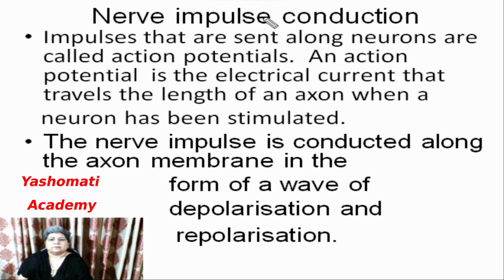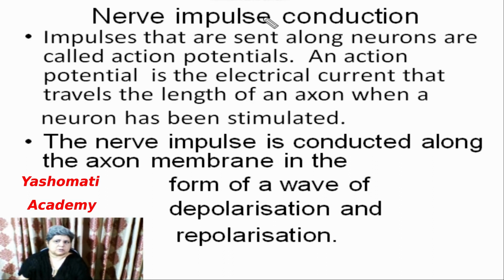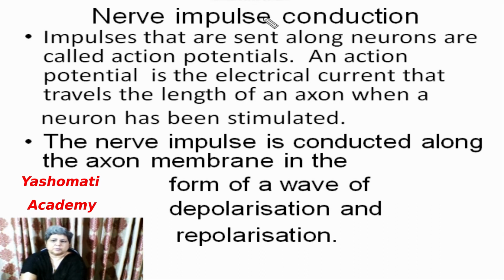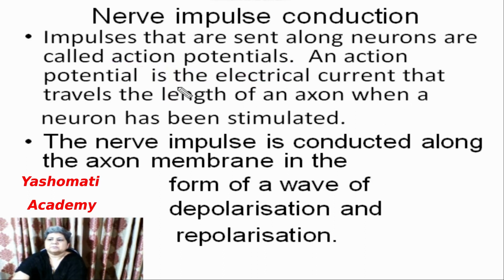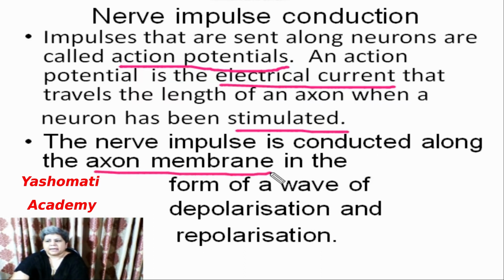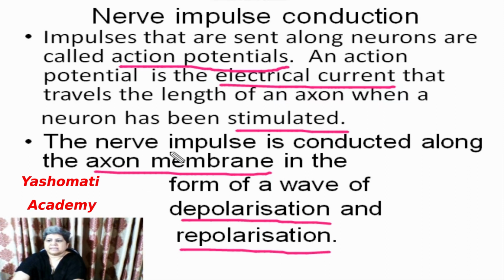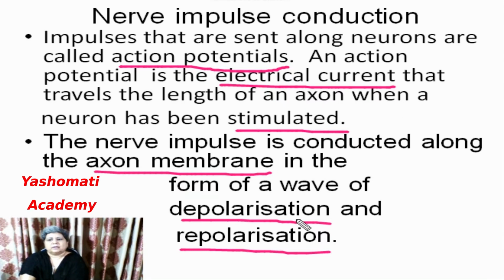How Nerve Impulse is Generated & Conducted (Biology For NEET)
Free Online Lesson in English for CBSE/NCERT/ICSE Biology Students Optimized for Stress-free View even on Smart Phones

By Rekhu Jeer - M.Sc(Biochemistry), M.Ed, M.B.A..

Learners will be able to understand the following Terms:

How Nerve Impulse is Generated & Conducted
Recieving stimulus
sensory organs & receptor organs
functions of effector organs
reception & interpretation of sensations
Neuron,Parts & functions
Depolarisation & Repolarisation of Plasma membrane
Polarised states of Plasma membrane

Ask questions if any in comment section or at Facebook page- Yashomati Academy.

Yashomati Academy - Online  Concept Based Coaching classes in Jalandhar ( Punjab)   for UGC NET, CTET, PSTET, Soft skills, NEET,

Science Class 10,Biology & Chemistry Class XI-XII Regular/Contact Classes to commence after lifting of Lock Out as per directions of Government.